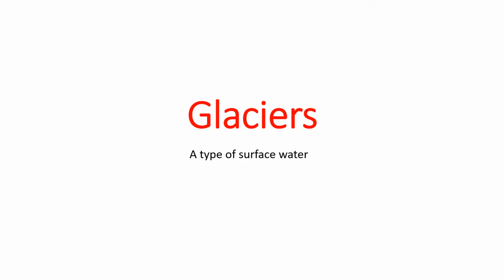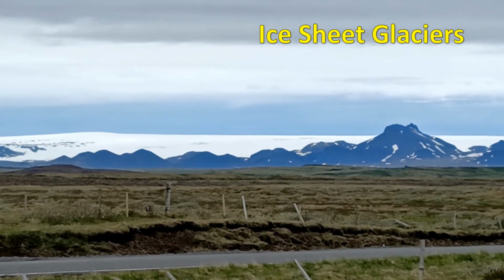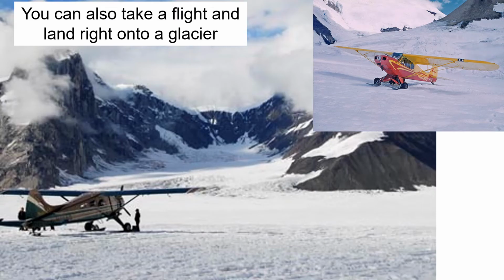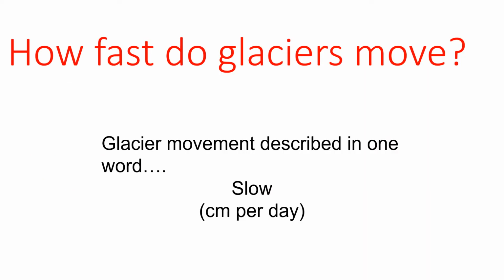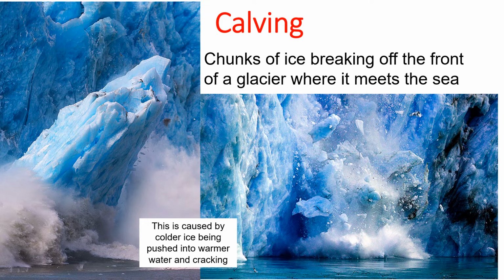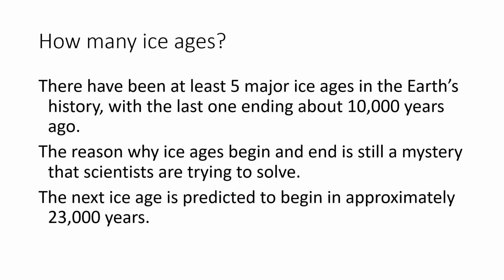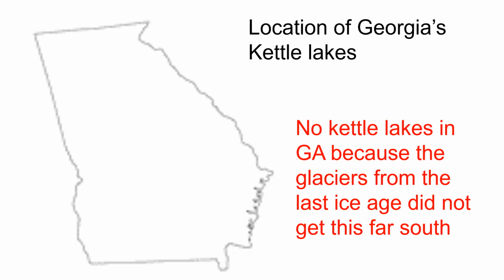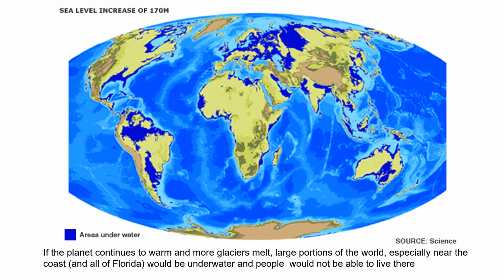weigand earth systems - glaciers 2023